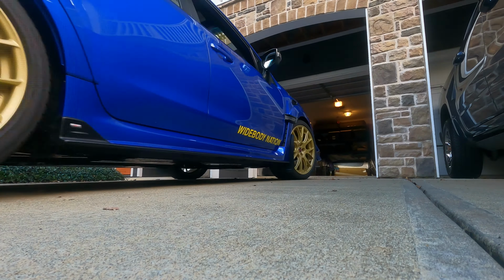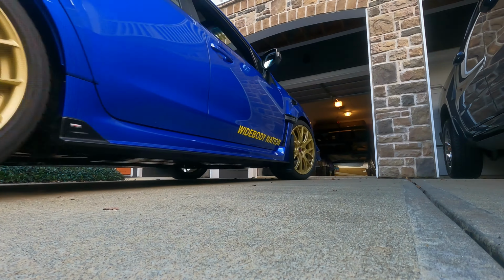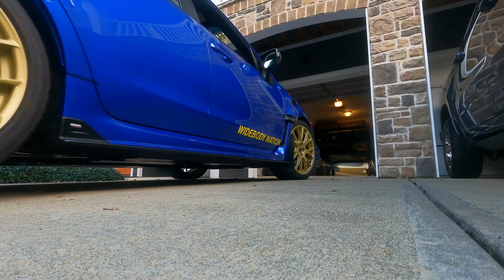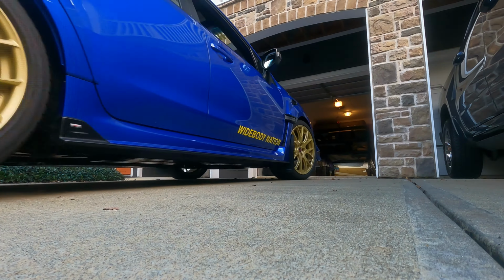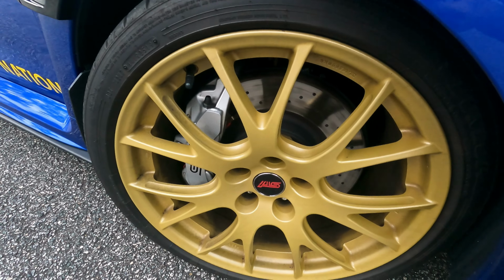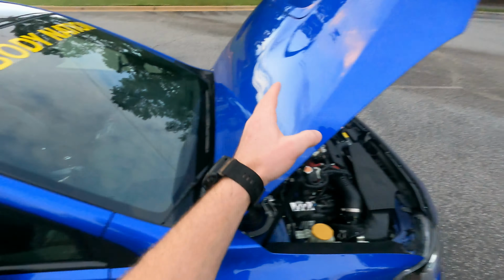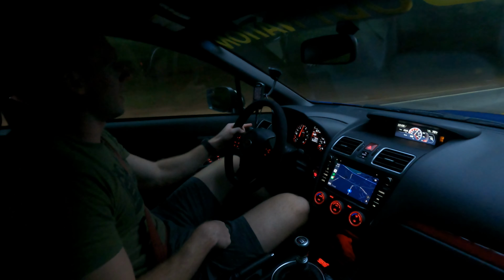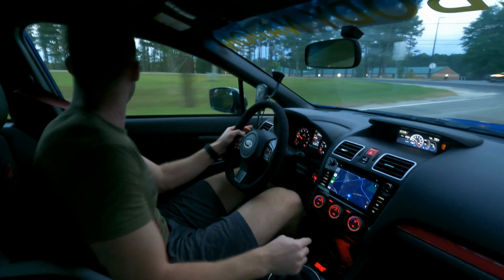420HP WRX STI S209 on E85 - COBB FLEX FUEL KIT: Faster Than A WIDEBODY SCAT PACK Charger/Challenger?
2019 WRX STI S209 Modifications:
Invidia N1 Street Cat Back Exhaust
[Classified] Invidia Downpipe
Grimmspeed Up-pipe
Tial [Classified] Wastegate
Extreme Turbo Systems MAXFLOW V2 Equal Length Headers
1300cc Injector Dynamics ID1300cc Injectors
TGV [Classified]
Cobb Flex Fuel Kit (e85)
AEM 340 Fuel Pump
Cobb Accessport
Grimmspeed 3 Port Electronic Boost Controller
Grimmspeed Turbo Heatshield
Top Mount Intercooler guard
Killer B Motorsport Oil Pan and Oil PickUp
IAG V3 Air Oil Separator [Classified]
Rally Armor UR Mud Flaps
XPEL Paint Protection Film (PPF) Full Front plus roof and spoiler (carbon)
APR Carbon Fiber Exhaust Shrouds / Finishers
Powder Coated OEM BBS Forged Wheels by Battle Born Coatings LLC in Clarksville, TN

2021 Dodge DURANGO SRT HELLCAT
2021 Dodge Charger SCAT PACK WideBody
2021 Dodge Challenger SRT Hellcat Redeye